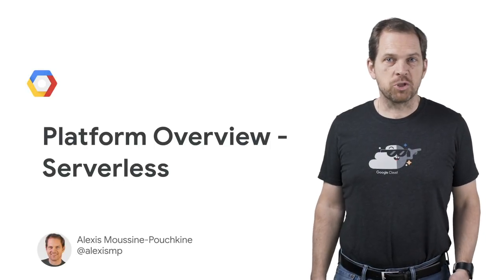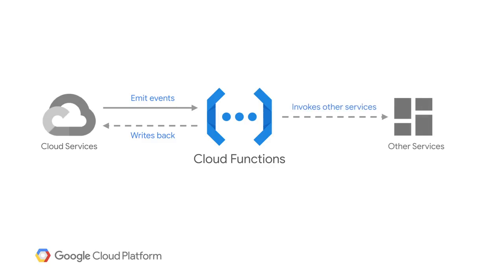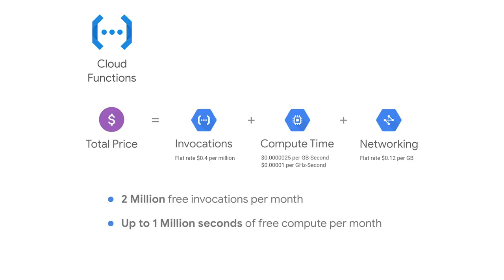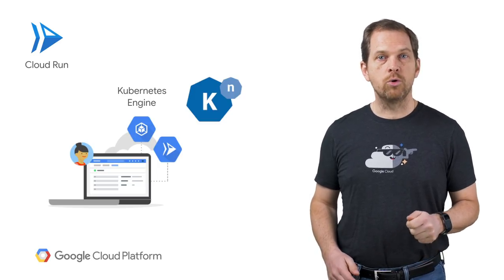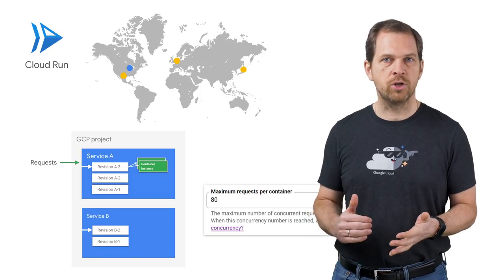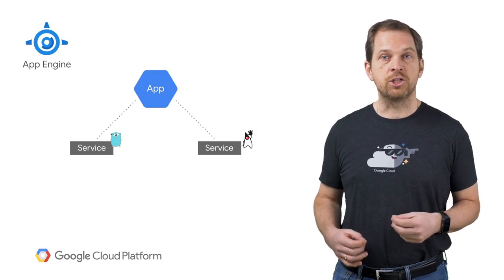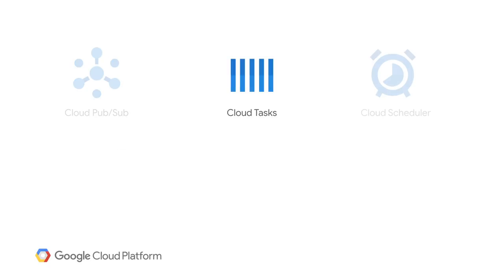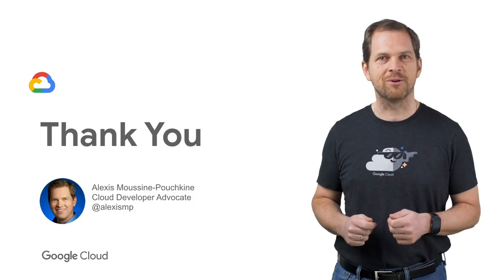Platform Overview - Serverless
Join Alexis Moussine-Pouchkine in understanding how Google Cloud Platform makes serverless work for you.